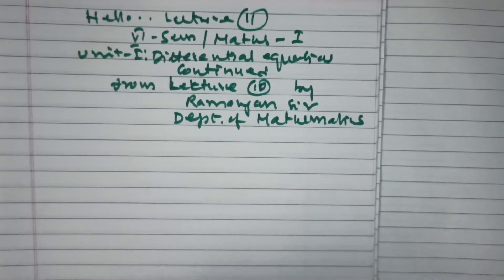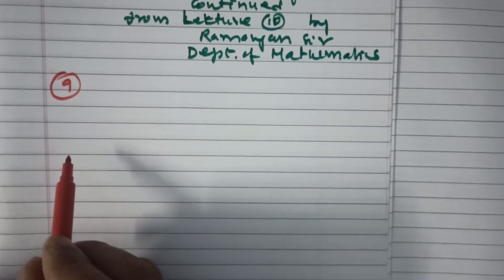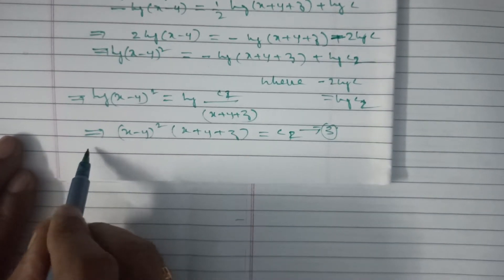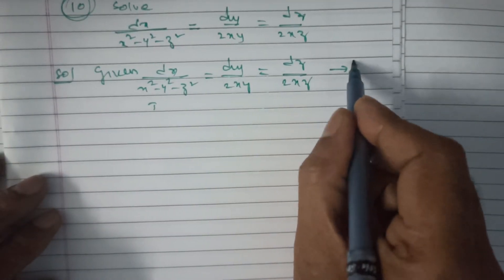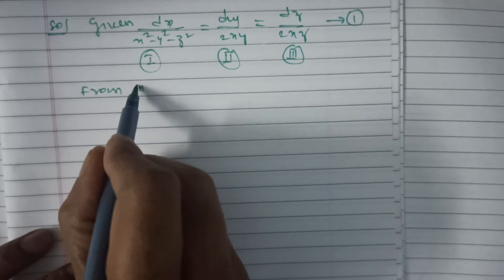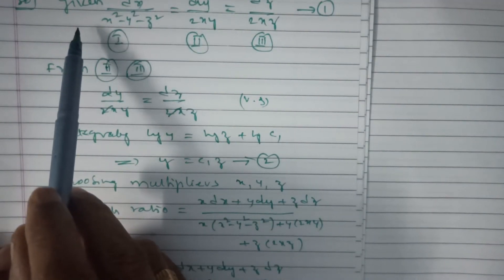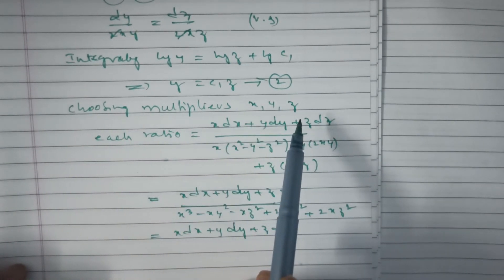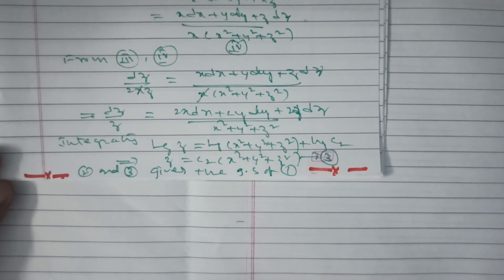18 May 2021